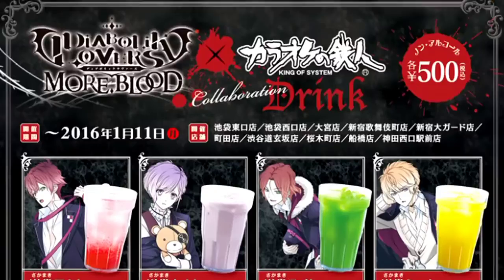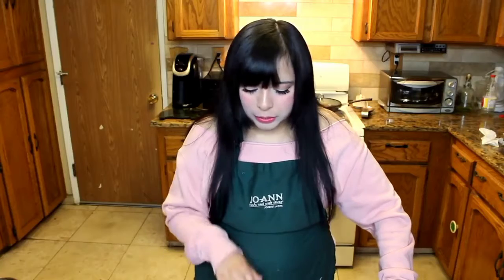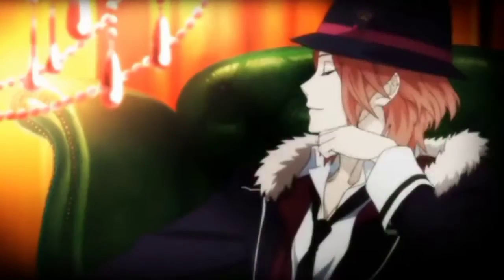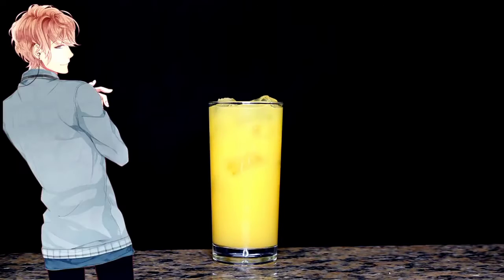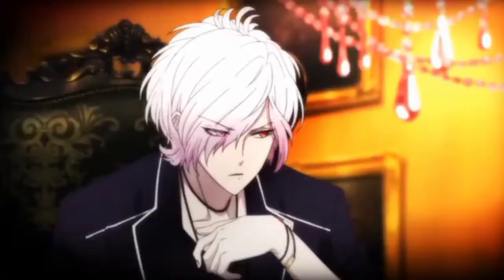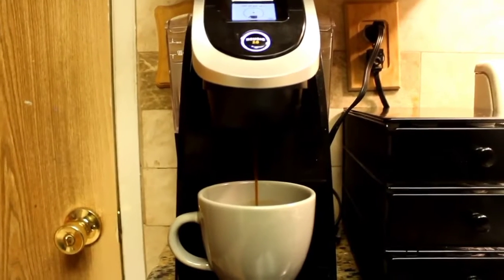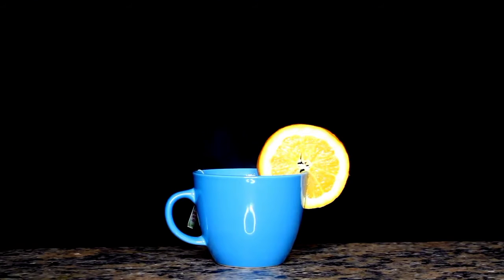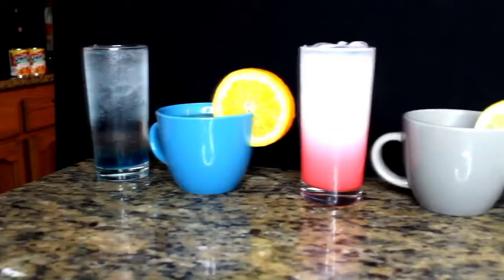diabolik lovers anime cafe/bar 3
Hey there ladies and gentlemen I hope you enjoyed the video also don't forget to smash the like and subscribe button plus turn on the post notifications so that you never miss an upload.